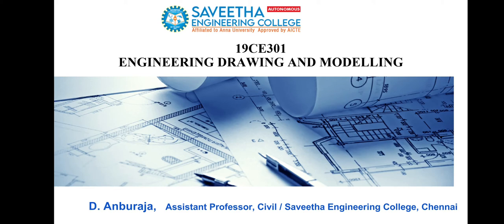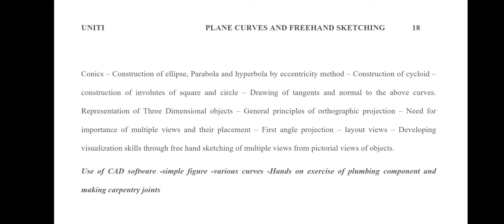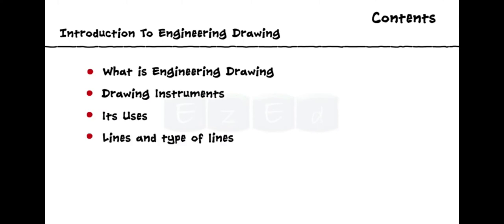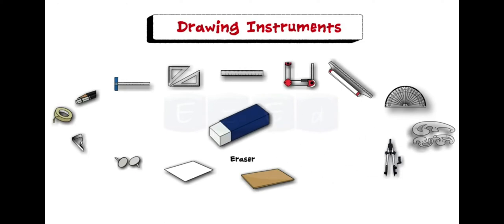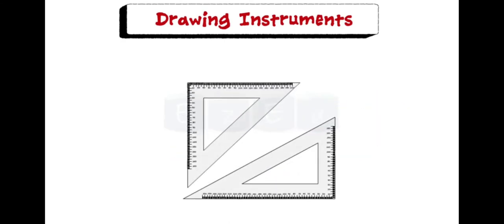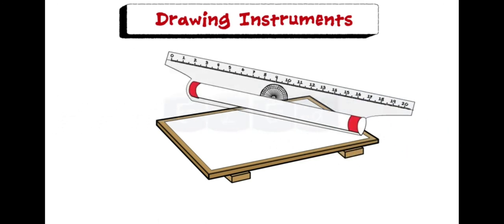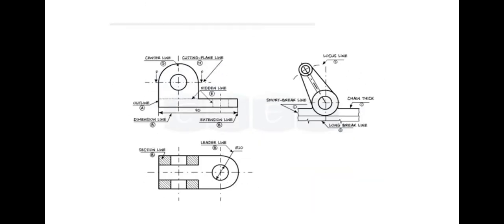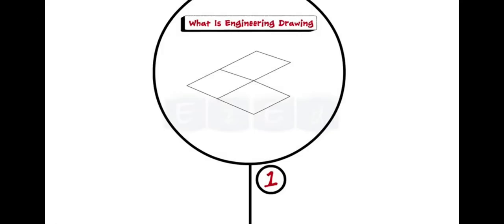Introduction- Engineering Drawing & Modeling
19CE301 EDM